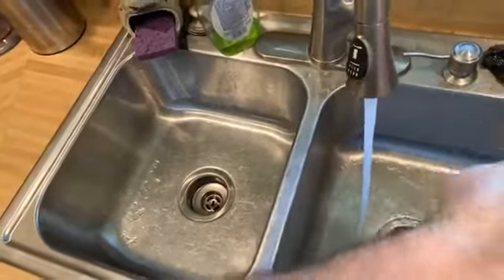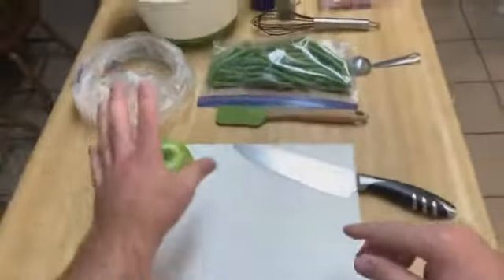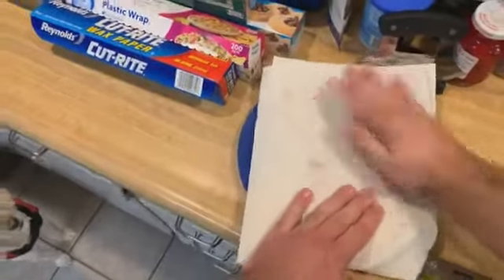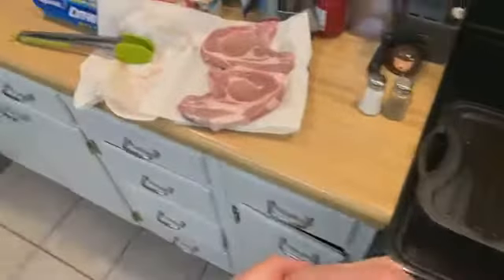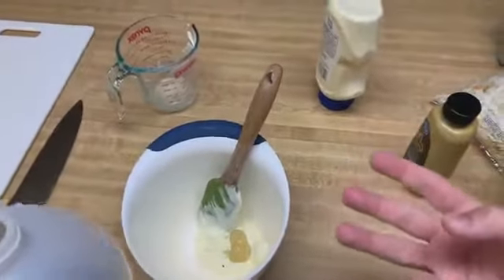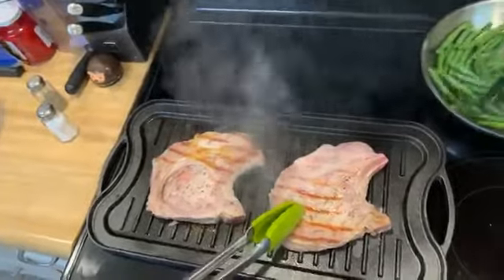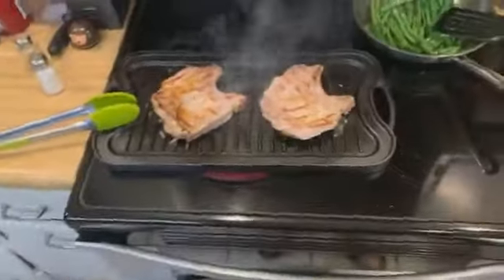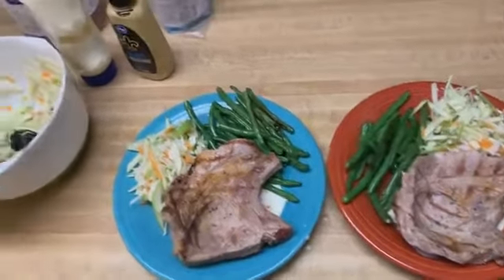Come Cook With Joe "Bone in Pork Chop with Alabama BBQ sauce"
Enjoy this full meal in just as little as 30 minutes!! Bone in pork chop with Alabama BBQ sauce with charred green beans and Granny Smith Apple slaw. A big win that you're family and friends will absolutely love!